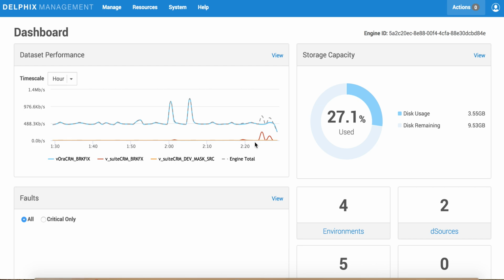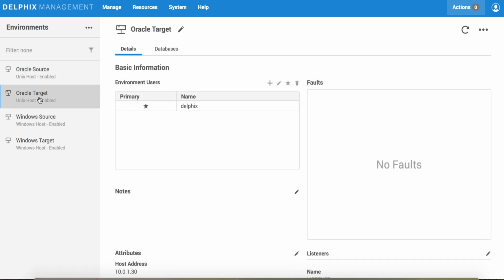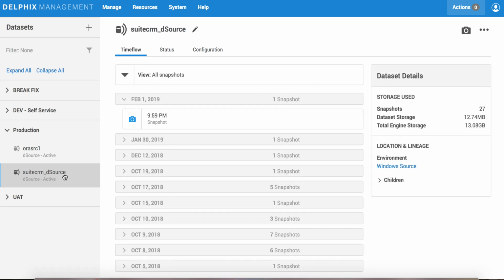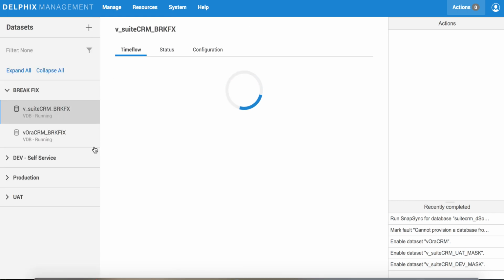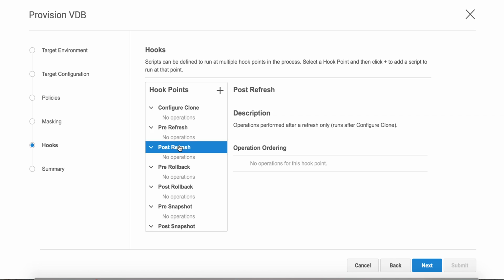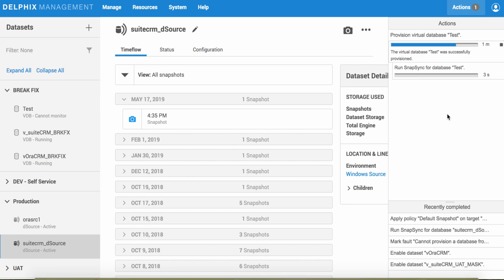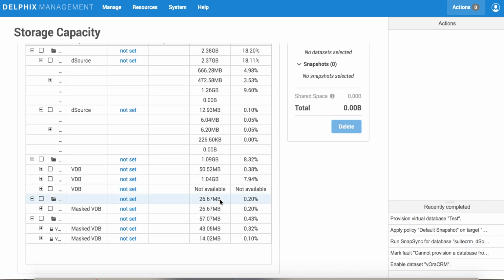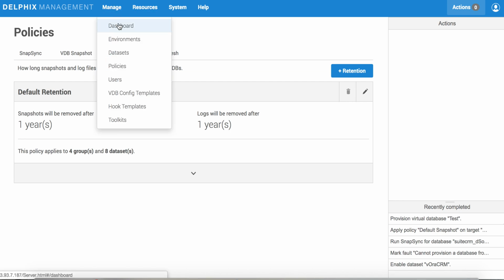Delphix Virtualization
Product demonstration of the Delphix Admin Console